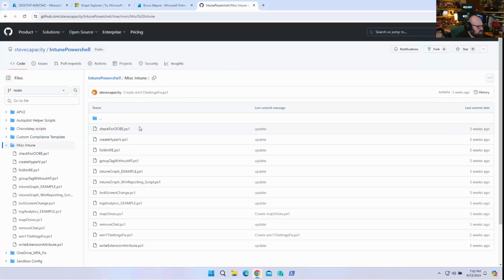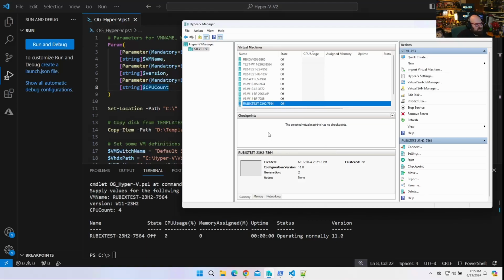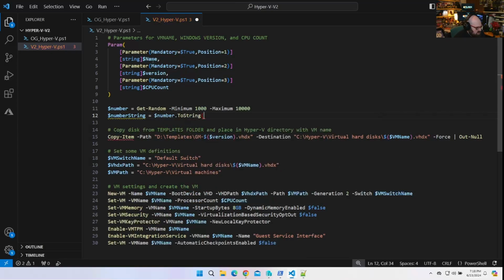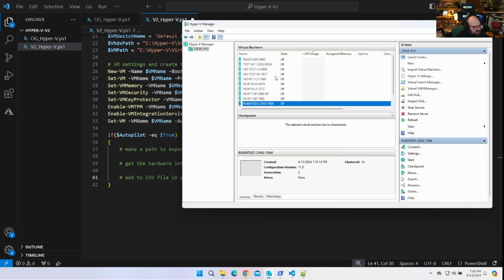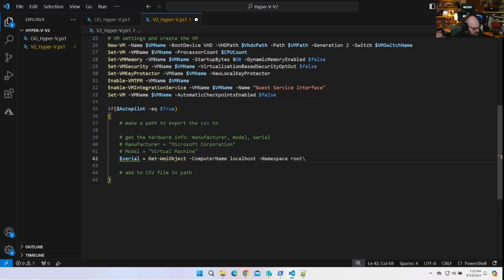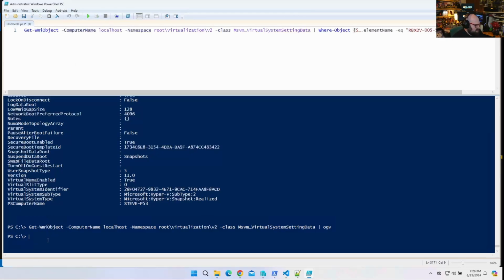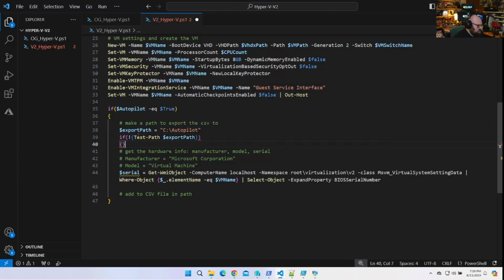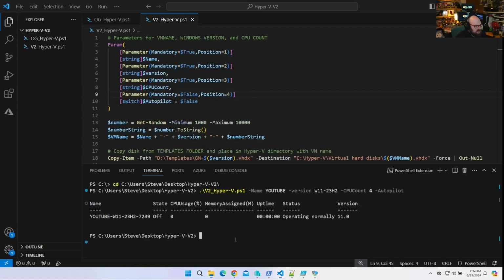Automatically create Hyper-V virtual machines for Autopilot V2 testing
Why does no one leave me alone in the carpet store?

On that topic, just because corporate identifiers for Autopilot V2 aren't ready just yet, doesn't mean we can't be prepared for testing.

Today, we'll revisit my Hyper-V creation script and make some enhancements to it that include automatically generating the corporate identifier CSV every time we make a new VM.

Chapters
0:00:00 - Furniture, floors, and carpet shopping with autonomy
0:01:13 - Hyped-up Hyper-V machines
0:02:28 - Review of the original
0:03:40 - What needs to change?
0:04:36 - V2
0:05:36 - Name change
0:07:13 - Auto corporate ID generation
0:09:17 - Make and model are static
0:12:32 - Explore the Virtual setting class
0:14:05 - Get that serial number
0:16:53 - Assemble the CSV
0:18:23 - Testing, but check your spelling
0:19:58 - Who's pumped for corporate identifiers?